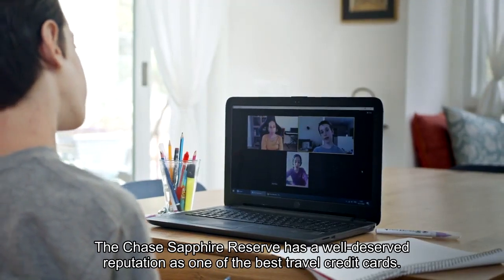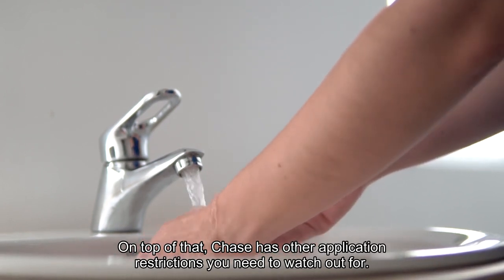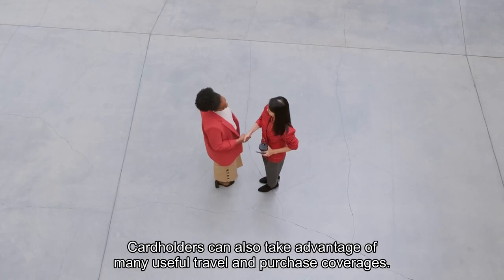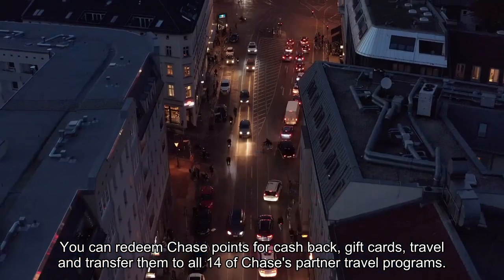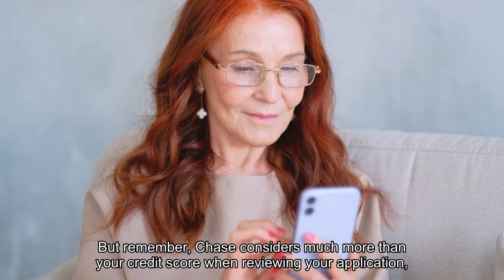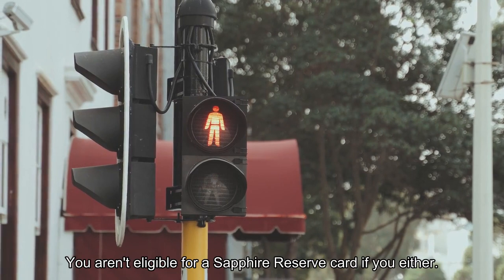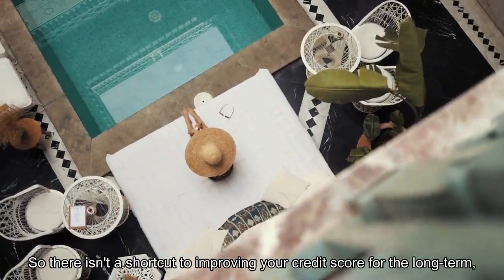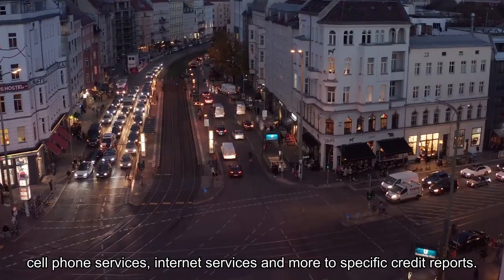What credit score do you need to get a Chase Sapphire Reserve card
The Chase Sapphire Reserve® has a well-deserved reputation as one of the best travel credit cards. It's loaded with benefits such as airport lounge access, a generous annual travel credit and a variety of useful built-in travel insurance coverages. However, you'll typically need a strong credit score to get approved for a premium credit card such as the Chase Sapphire Reserve. On top of that, Chase has other application restrictions you need to watch out for. CNBC Select explains how to increase your chances of getting this premium credit card. Rewards totals incorporate the points earned from the welcome bonusThe Chase Sapphire Reserve® has a $550 annual fee, but its benefits can make it worth the price. Every year cardholders receive up to $300 in statement credits for travel purchases, and that's in addition to these ongoing perks:Cardholders can also take advantage of many useful travel and purchase coverages. You'll get trip delay insurance, rental car coverage, purchase protection, extended warranty protection and more. The Sapphire Reserve also earns Chase Ultimate Rewards® points, which are exceptionally versatile and valuable travel rewards. You can redeem Chase points for cash back, gift cards, travel and transfer them to all 14 of Chase's partner travel programs. While there isn't an officially published minimum credit score requirement, to qualify for Chase Sapphire Reserve®, you'll typically need a top-notch credit score. To give yourself the best chance of being approved, aim for a FICO Score of 740 or higher. But remember, Chase considers much more than your credit score when reviewing your application, including how many credit cards you have opened with other banks recently. You may be denied a Chase credit card if you've opened five or more credit cards in the past 24 months. This is known as the Chase 5/24 rule. There are also added limitations based on if you have, or have had, any version of the Sapphire card (including the Chase Sapphire Preferred® Card). You aren't eligible for a Sapphire Reserve card if you either:The 48-month waiting period applies to when you last earned a bonus, not when you were last approved for a Sapphire card. You typically have up to three months to earn a bonus, so you may need to wait up to 51 months from your last Sapphire card approval date. The most important influences on your credit score are your payment history and your total debt. These two factors comprise 65% of your FICO Score. So there isn't a shortcut to improving your credit score for the long-term, it largely comes down to paying down your debt and paying your bills on time consistently. There are services that may boost your credit score by giving you the option to add information to your credit report that normally isn't included. You can use eCredable Lift or *Experian Boost™ to add payment data for utilities, cell phone services, internet services and more, to specific credit reports.